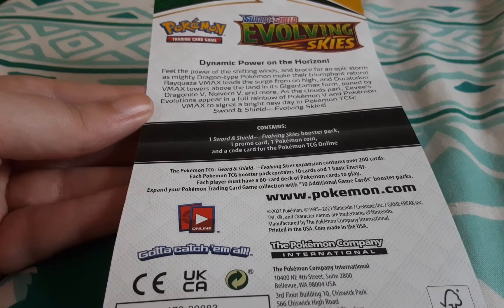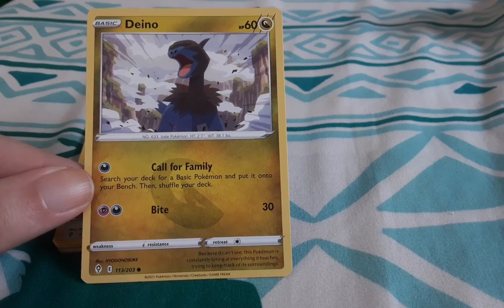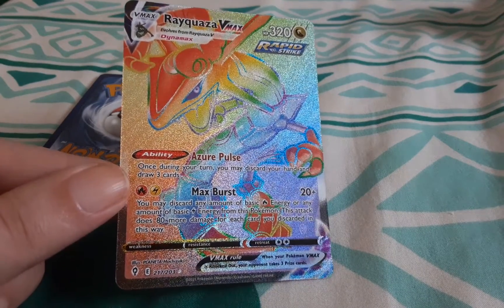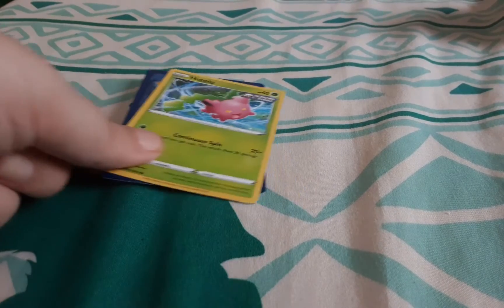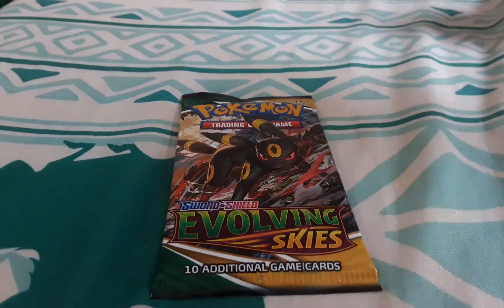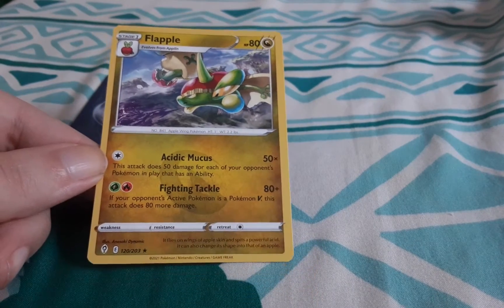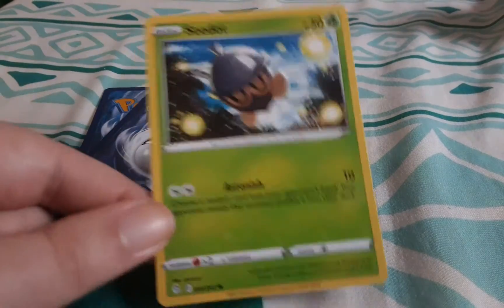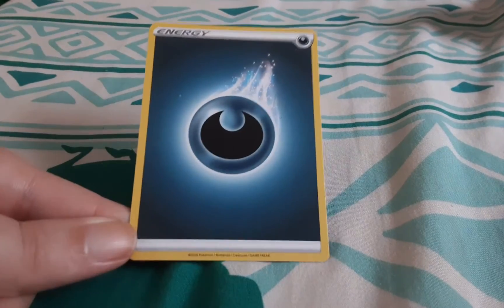Amazing pull and promo cards from Dollar Store Pokemon packs